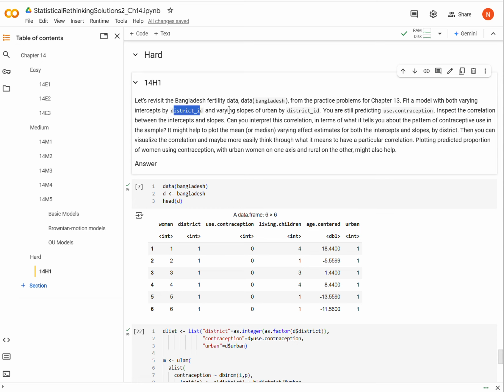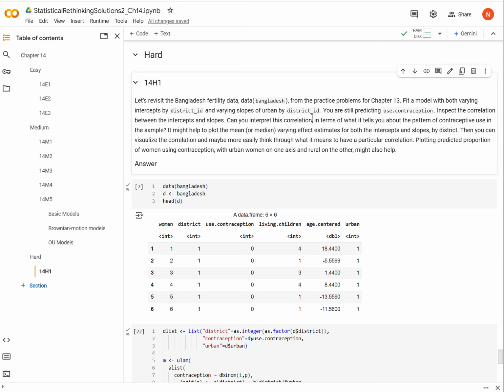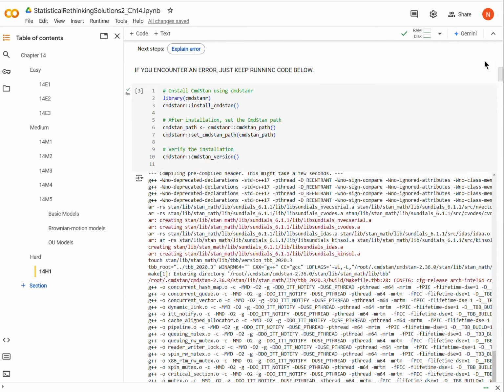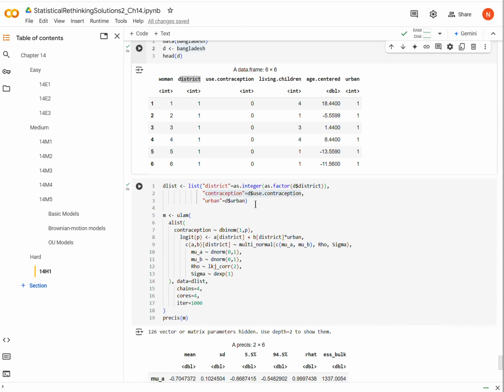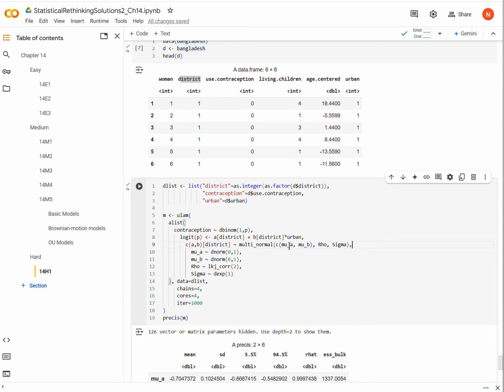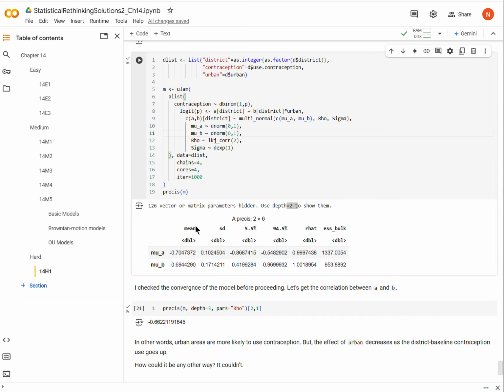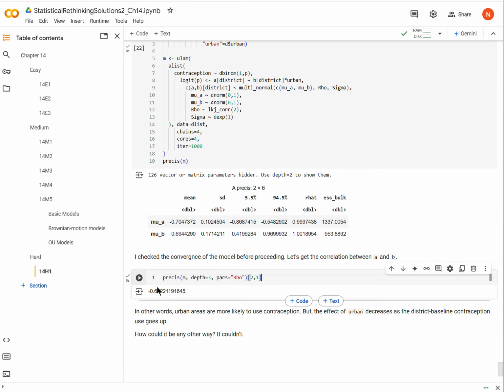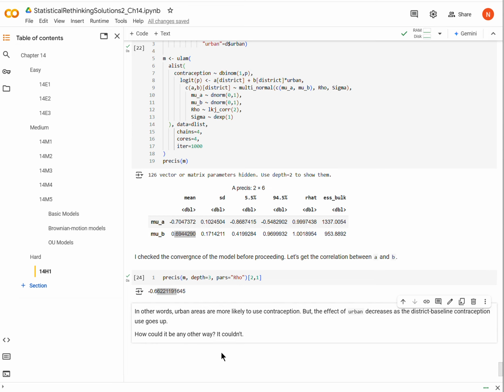Statistical Rethinking (2nd Ed), Solutions to Problems 14H1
14H1:
Let’s revisit the Bangladesh fertility data, data(bangladesh), from the practice problems for Chapter 13. Fit a model with both varying intercepts by district_id and varying slopes of urban by district_id. You are still predicting use.contraception. Inspect the correlation between the intercepts and slopes. Can you interpret this correlation, in terms of what it tells you about the pattern of contraceptive use in the sample? It might help to plot the mean (or median) varying effect estimates for both the intercepts and slopes, by district. Then you can visualize the correlation and maybe more easily think through what it means to have a particular correlation. Plotting predicted proportion of women using contraception, with urban women on one axis and rural on the other, might also help.